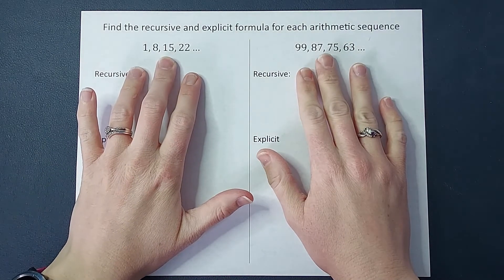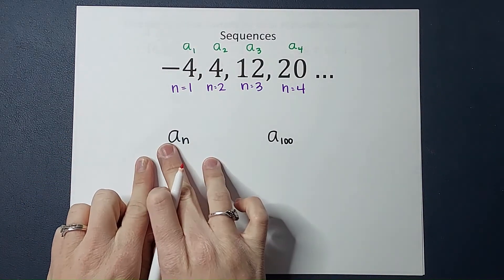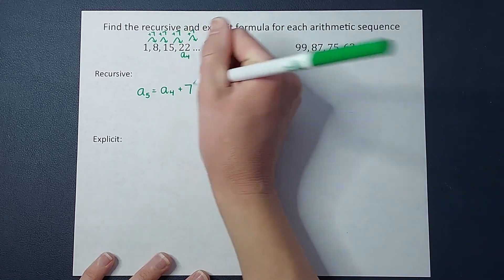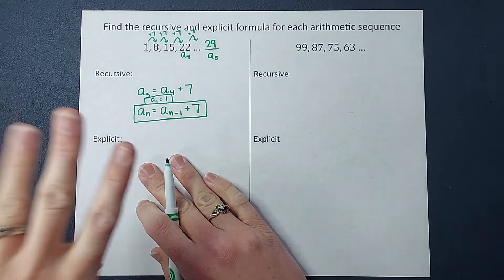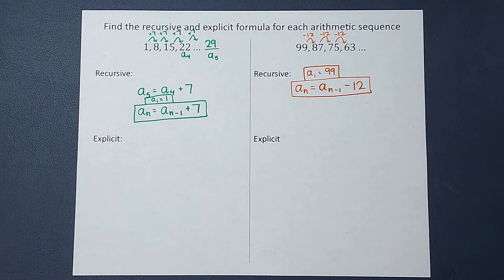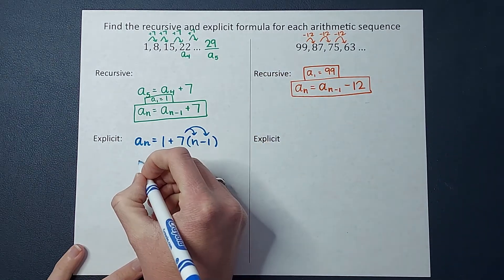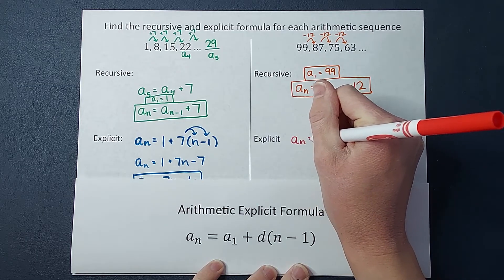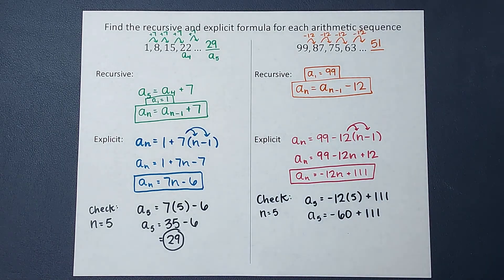Step-by-Step Guide: Writing Formulas for Arithmetic Sequences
Welcome to the world of sequences! These are considered sequences and not just a random list of numbers because they are related to each other in some way. In this video we are talking about arithmetic sequences, which means you will be adding or subtracting by the same number over and over.

The purpose of Recursive & Explicit Formulas is to help us find more numbers in a sequence. The difference between the two? For recursive formulas, you need to know the number before any number you're looking for. With explicit formulas, you can just plug in the place you want and find it without necessarily knowing any other number in the sequence.